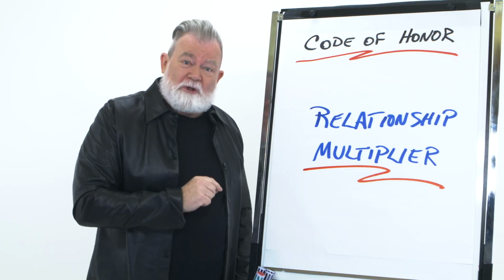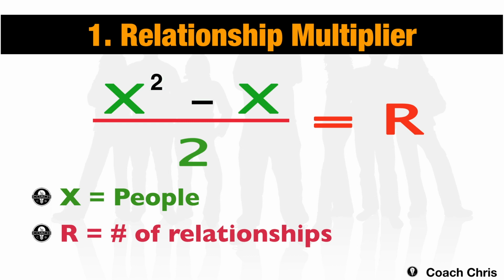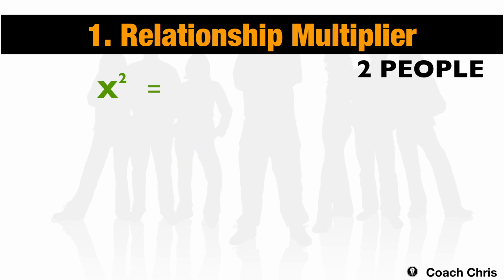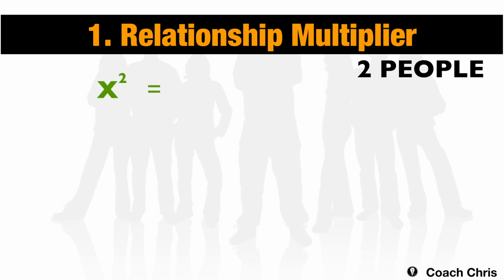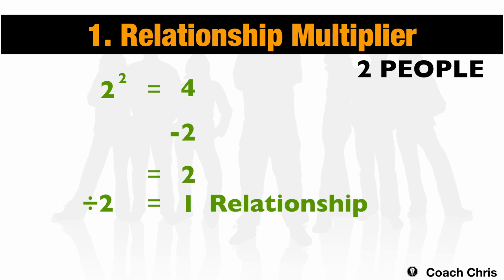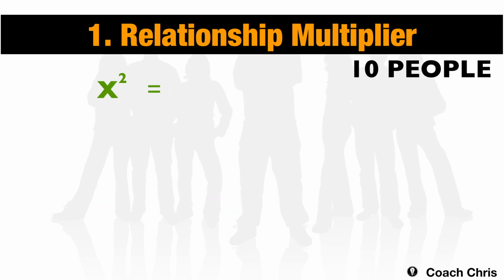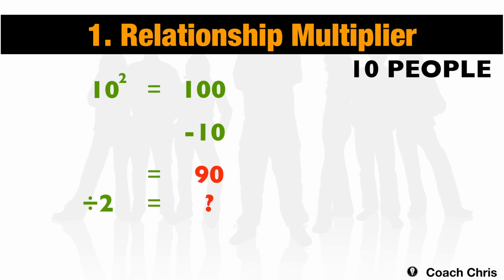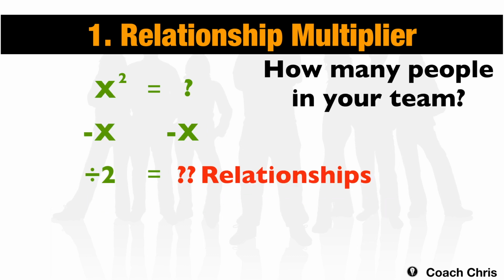Ever wonder why conflict happens? It's all about relationships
Things are rarely as simple as 1 + 1, and there's a very good reason for that.